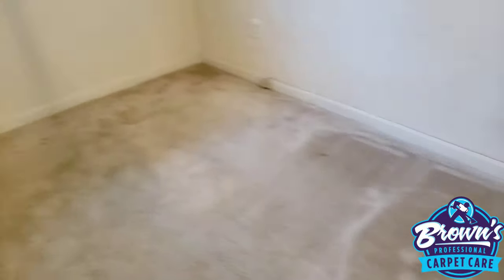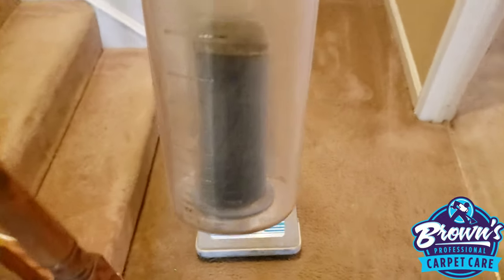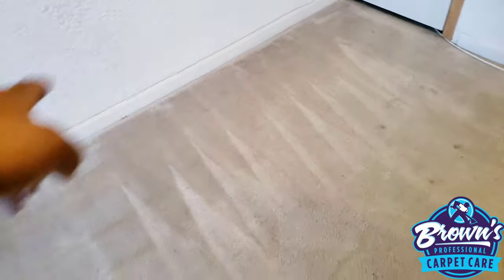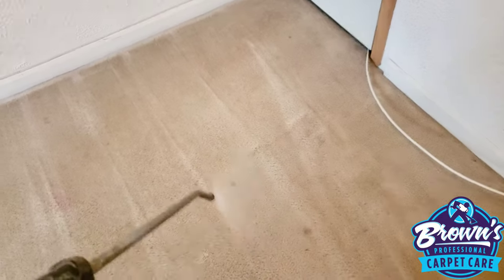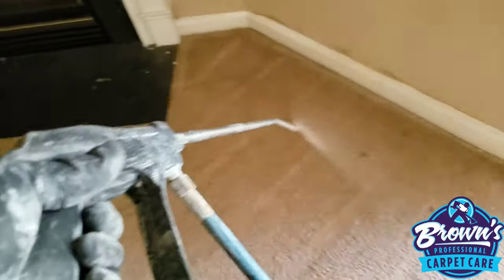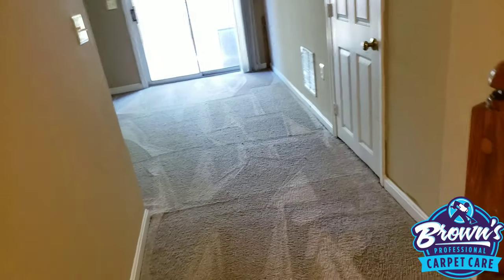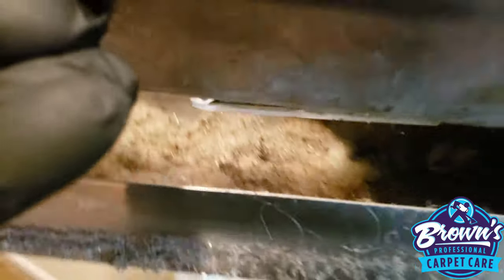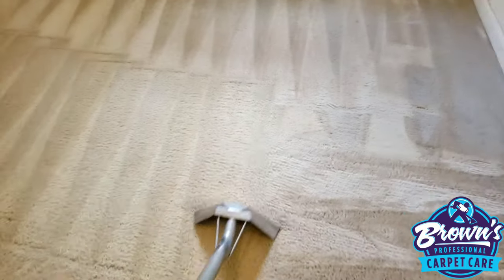VACUUM, CRB, DIRTY TRAYS, BEAUTIFUL LINES, CHOCOLATE MILK| Carpet cleaning vlog Episode 108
This might be one of Our BEST vlogs yet.

Creatively Funny and Entertaining Carpet cleaning vlogs!